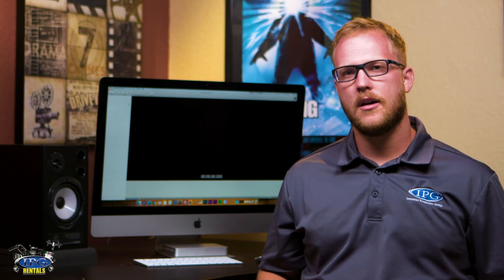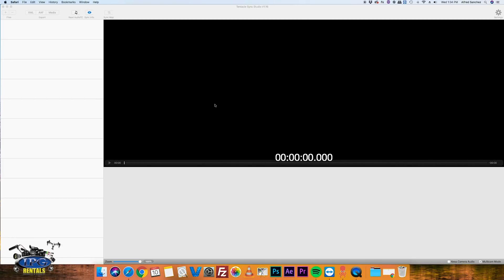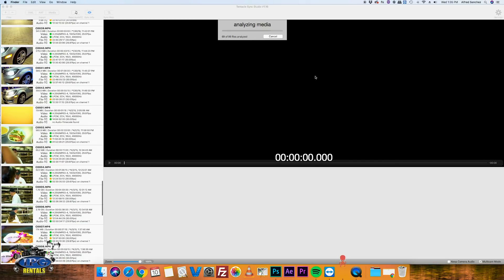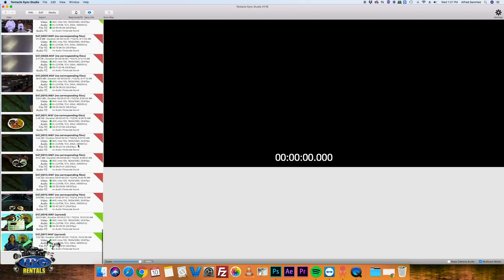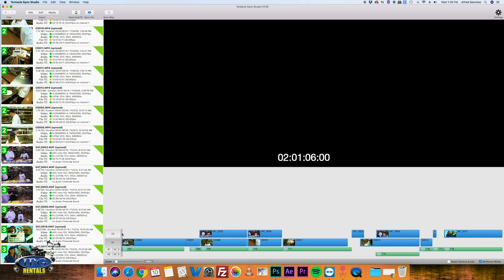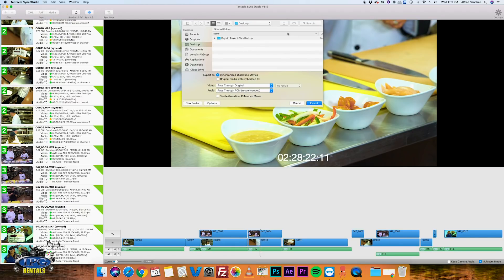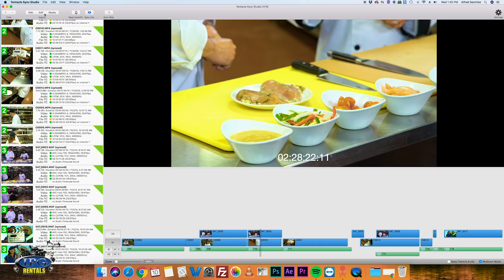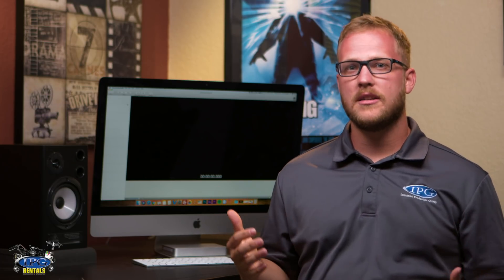Camera Rentals | Tentacle Sync Studio Tutorial | Video Production Equipments | IPGrentals.com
IPG Rentals team member Chris demonstrates the post production process using the Tentacle Sync Studio program to sync up separate video and audio files (Tentacle Sync Timecode system must be used during production).